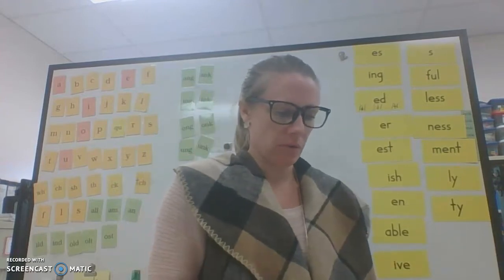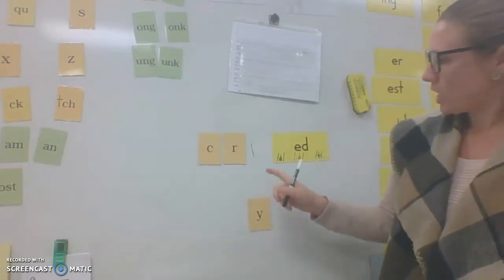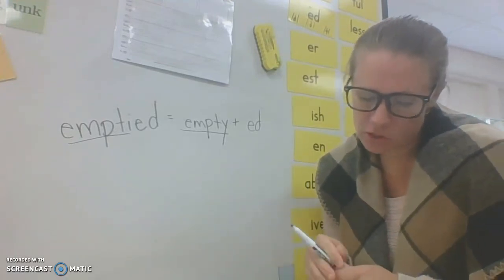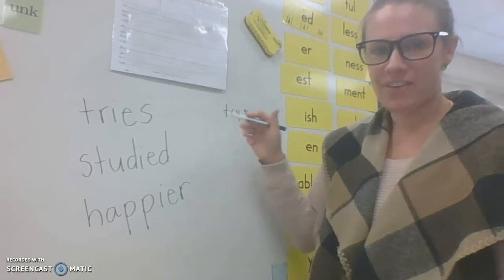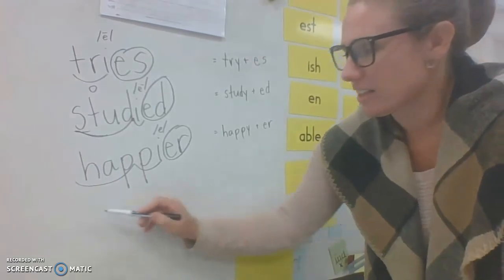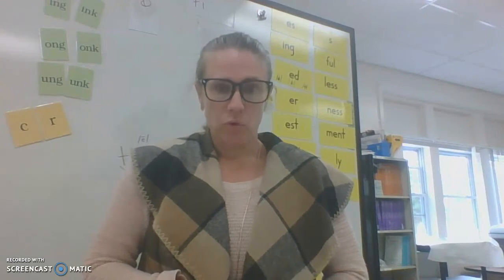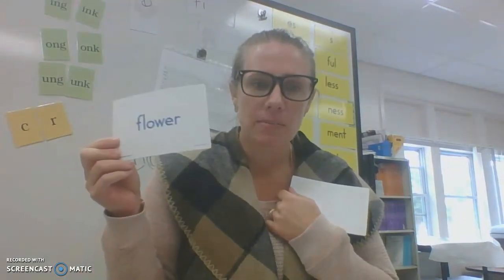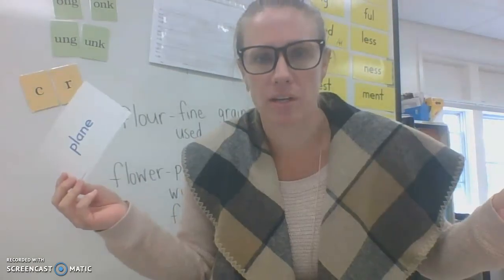7-1-2 (FUN 3)